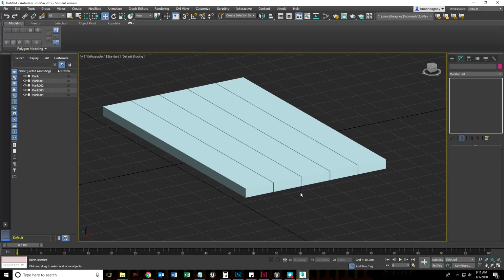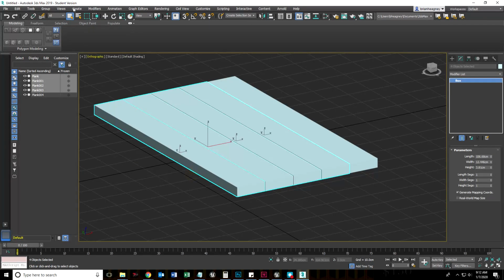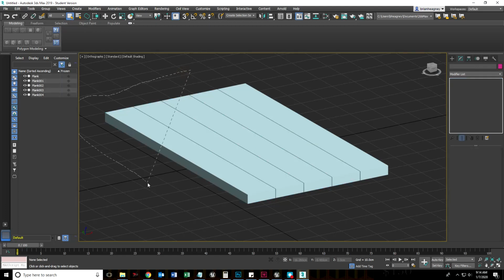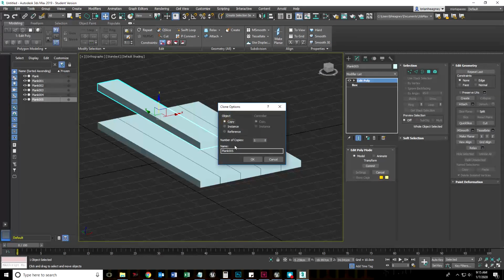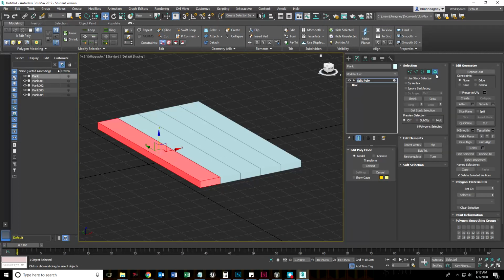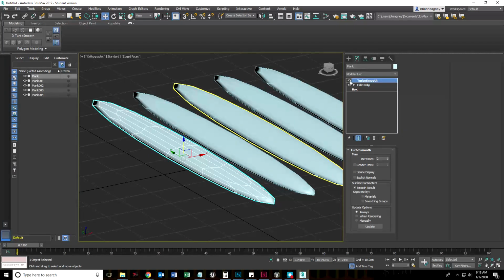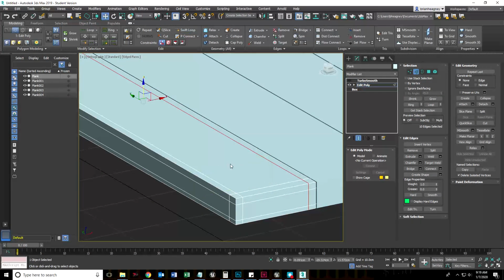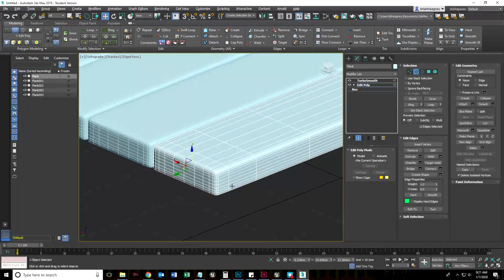Modeling a table with 3ds Max 04: Edit Poly and Swiftloop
In this video, I show how to add the edit poly modifier to the planks, and how to use swiftloop and turbosmooth to "bevel" and smooth the edges of the planks.